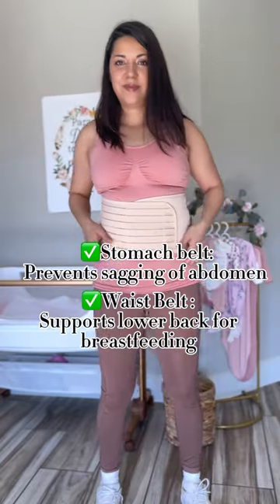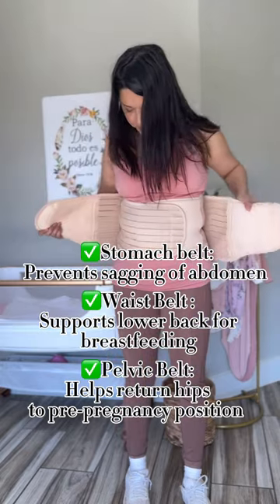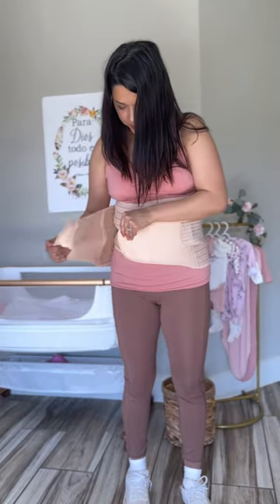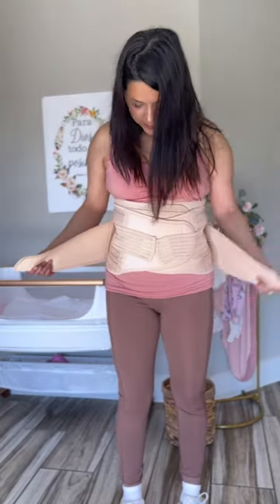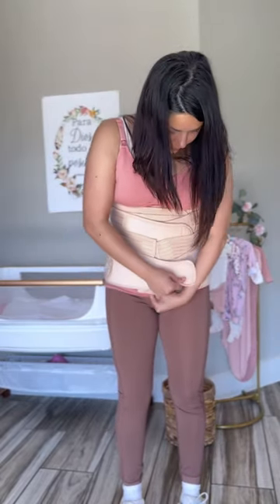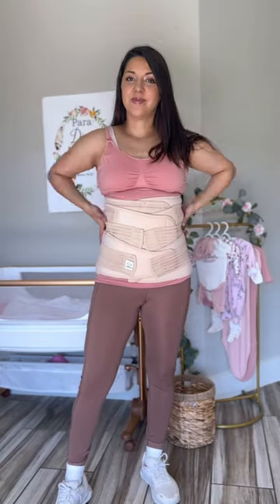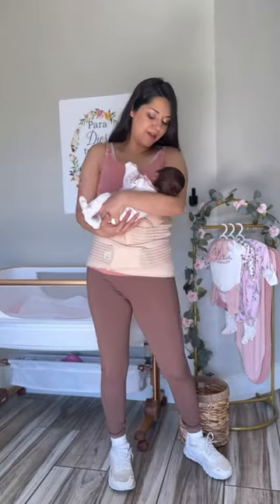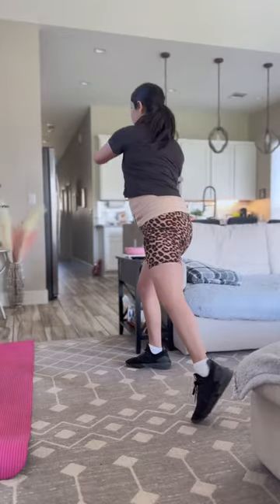Comfort and support for postpartum recovery⭐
Experience accelerated postpartum recovery with the Revive 3-in-1 Postpartum Recovery Support Belt. Designed to enhance your healing journey, this innovative belt provides targeted support and gentle compression, ensuring comfort and stability during your postpartum phase.